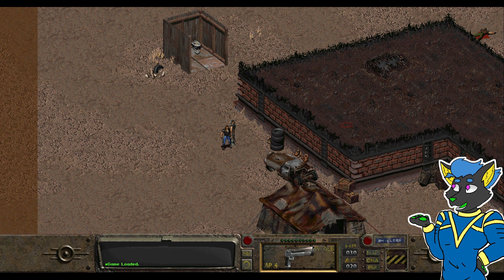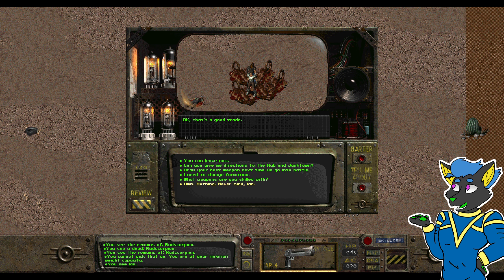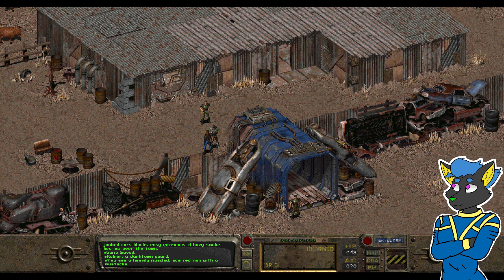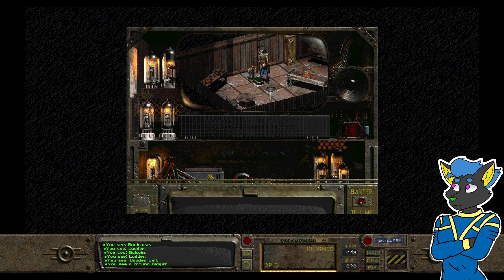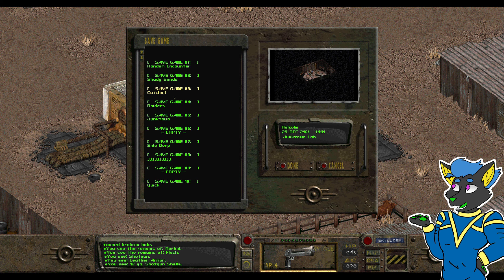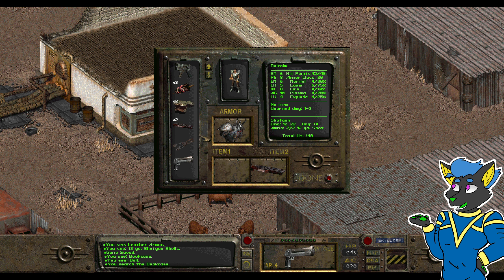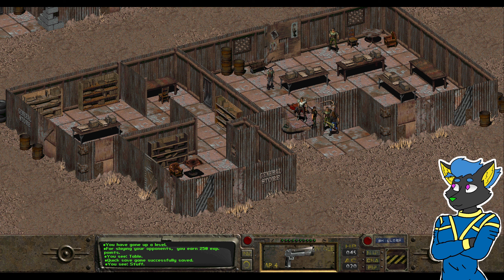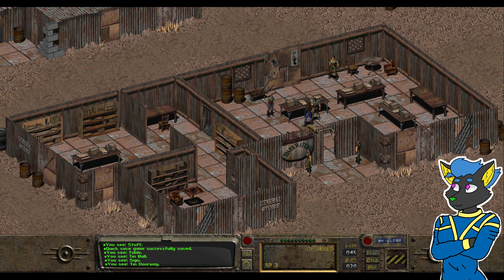Welcome to Junktown | Fallout Gameplay #5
Let's put an end to this little cannibal operation, shall we?

Title: Welcome to Junktown | Fallout Gameplay #5

You've just unearthed the classic post-apocalyptic role-playing game that revitalized the entire CRPG genre. The Fallout® SPECIAL system allows drastically different types of characters, meaningful decisions and development that puts you in complete control. Explore the devastated ruins of a golden age civilization. Talk, sneak or fight your way past mutants, gangsters and robotic adversaries. Make the right decisions or you could end up as another fallen hero in the wastelands...